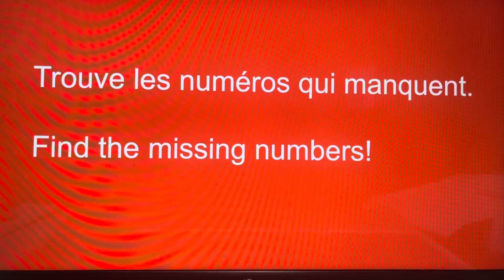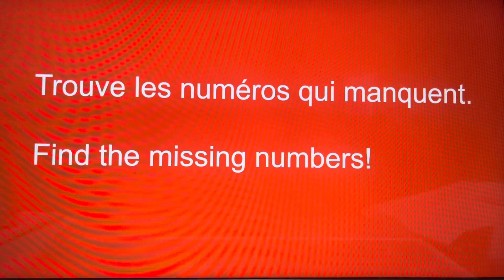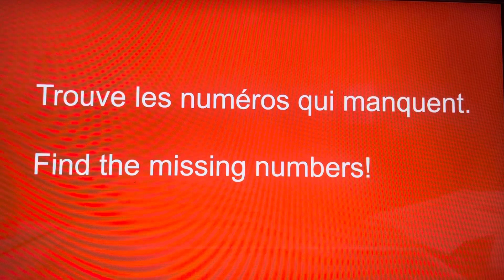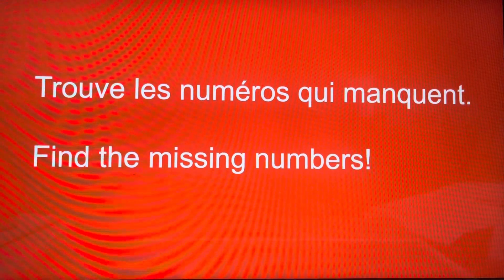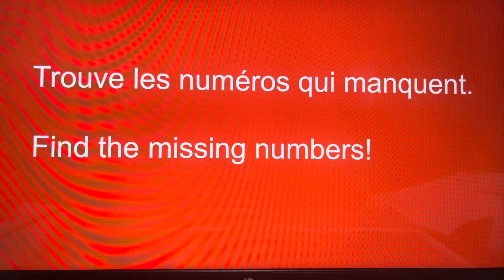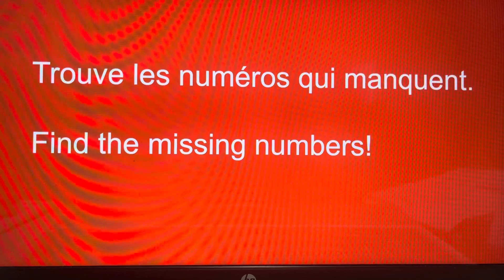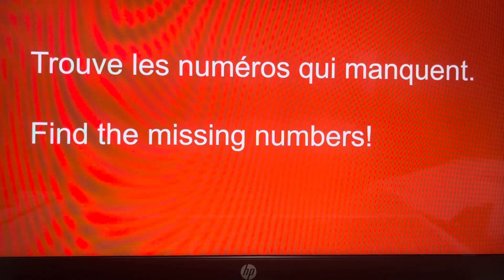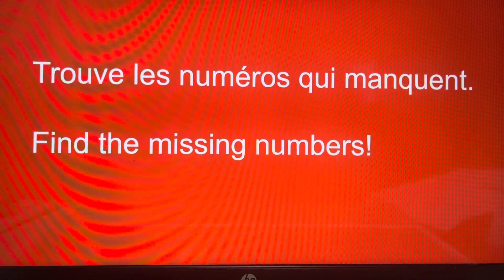Mrs. Patti- French 1 September 19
Homework- Find the missing numbers